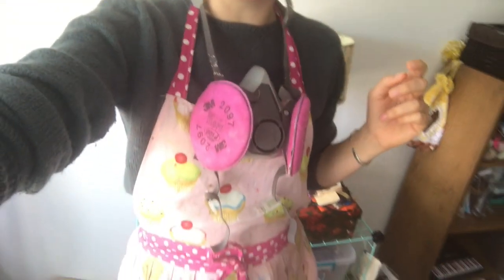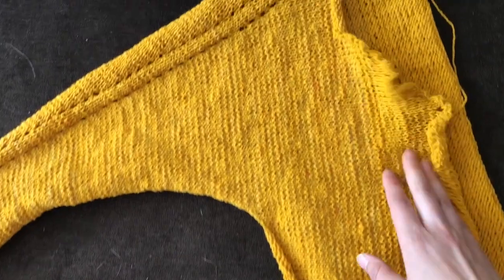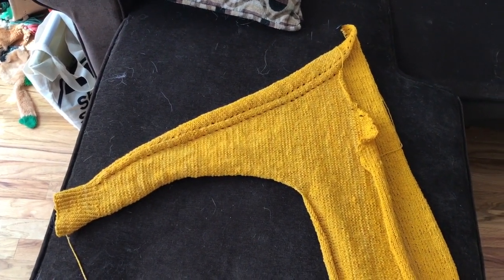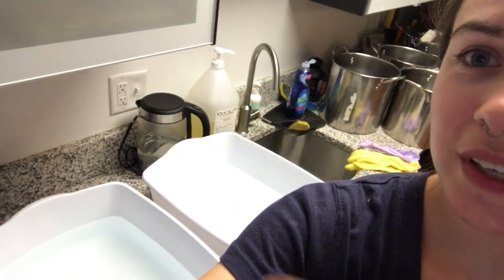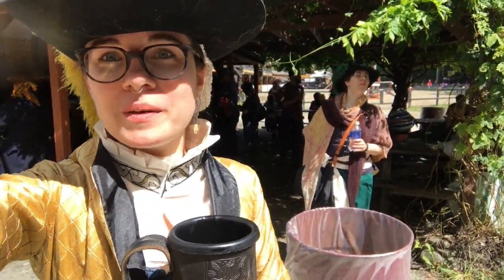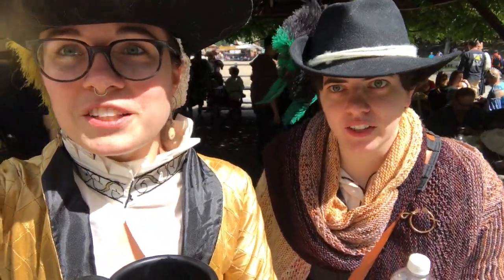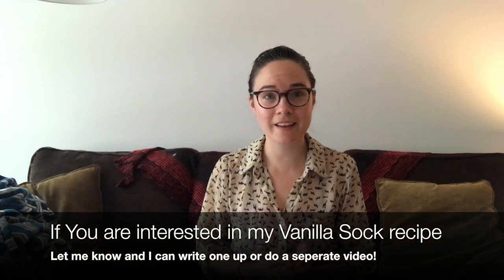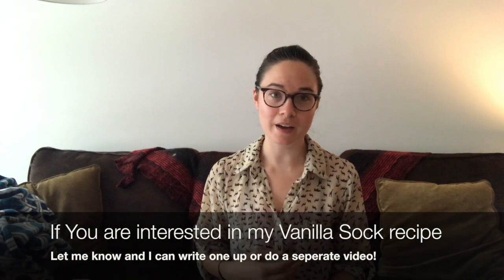Once Upon A Vlog: Always put on your shoes before your corset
Once Upon A Vlog: Always put your boots on before your corset

Shop | OnceUponACorgi.com